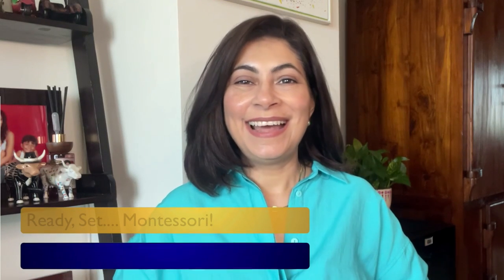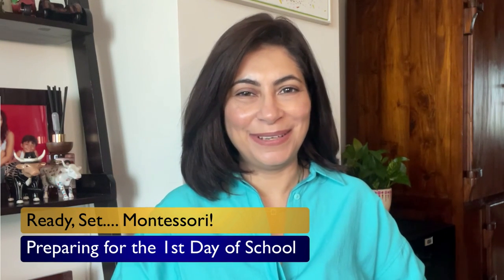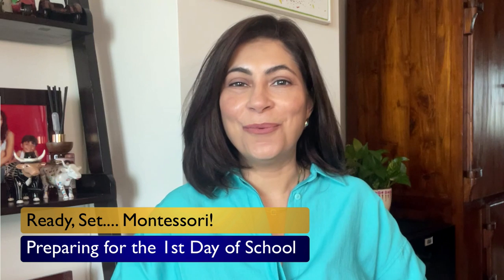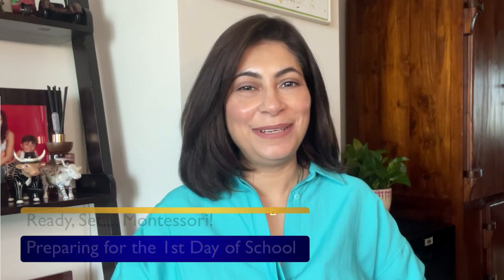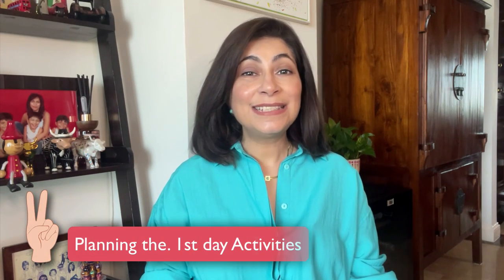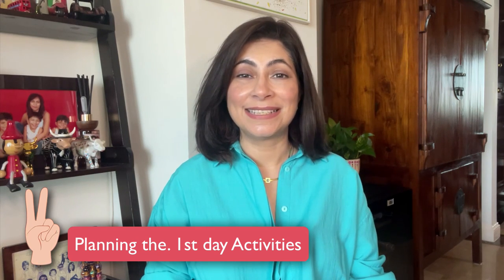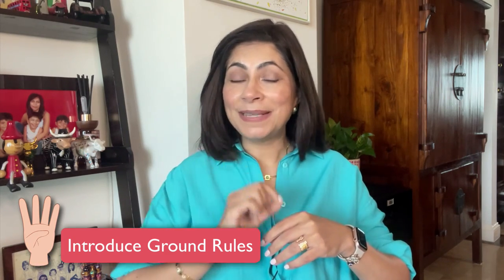Montessori 101: Preparing for the First Day of School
Join us in this video, "Ready, Set, Montessori: Preparing for the First Day of School," as we provide valuable insights and practical tips to ensure a smooth and successful start to the Montessori school year.

Discover essential steps for creating an inviting classroom, establishing routines, fostering a positive classroom culture, and building strong connections with parents.

Get ready to set the stage for a thriving learning community in your Montessori classroom.